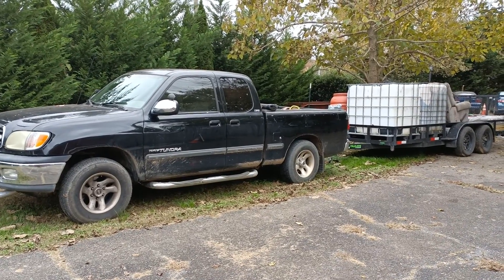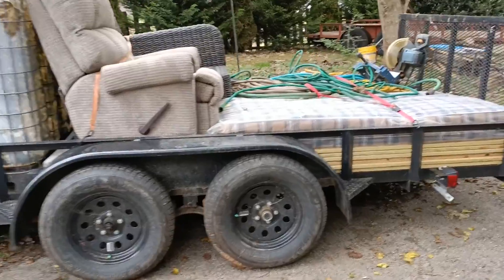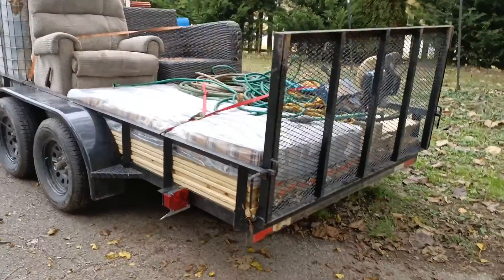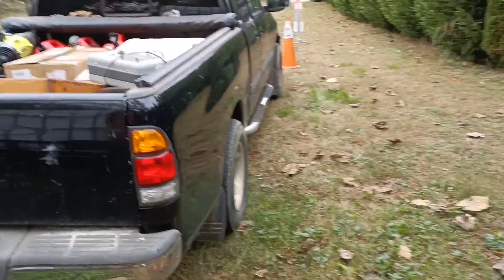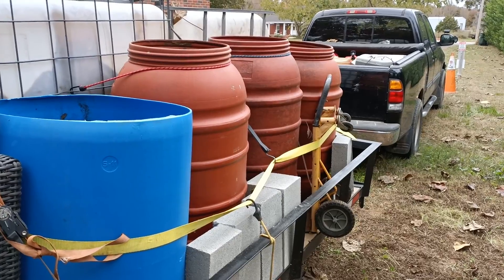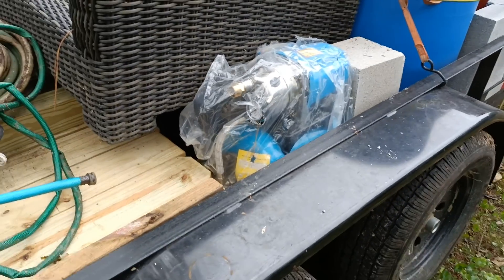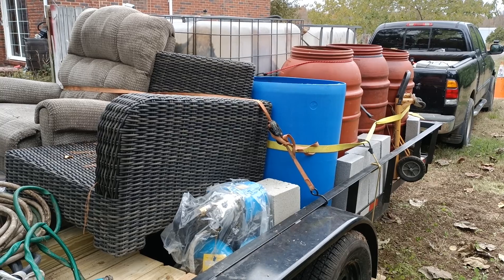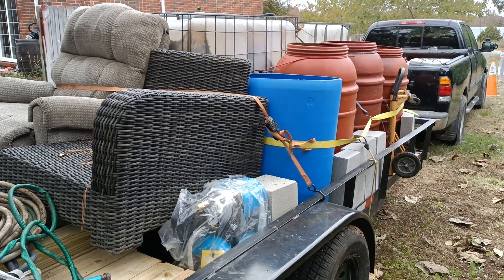Cabin Update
Just a quick update. I loaded up some stuff to carry up to my cabin in Tennessee. I am working on the foundation for the cabin, improving the water supply, and building a deck. Most of this stuff is for those projects.

Tennessee Valley Solar posts informational and instructional videos dealing with the set up and configuration of solar and related equipment.